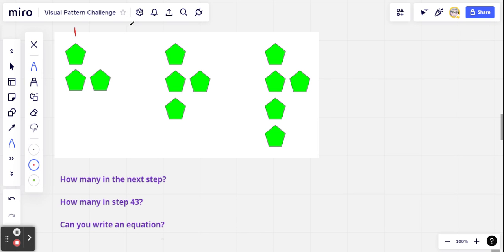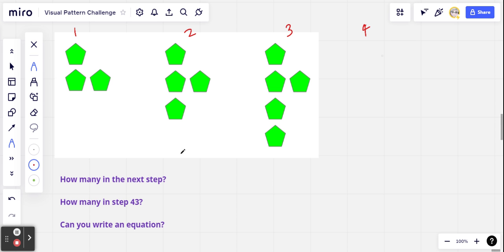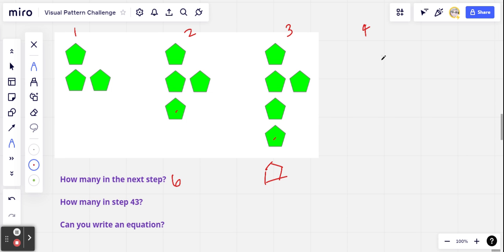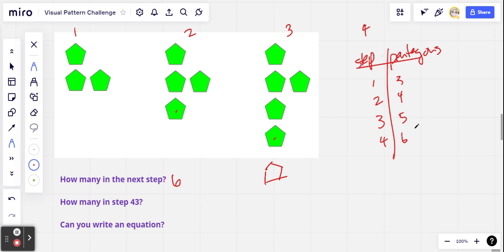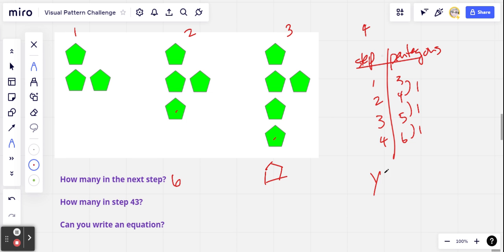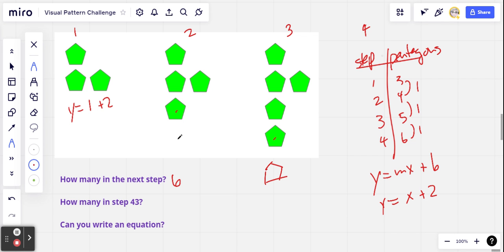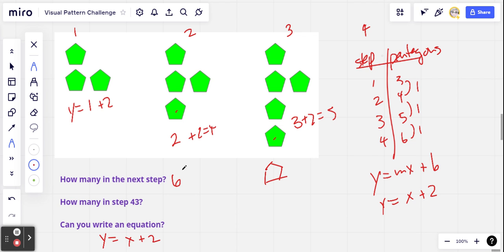Visual Pattern Challenge 143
Can you predict the number of pentagons in the next step of this visual pattern? How about in step number 43? Can you create an equation that could be used to predict the number of pentagons in any step? Give it a try and let me know how you do.